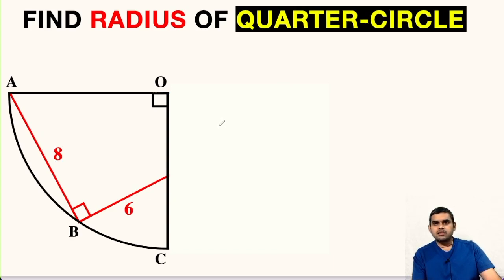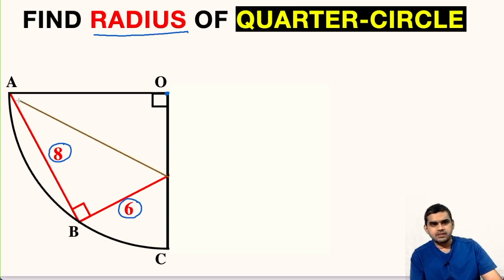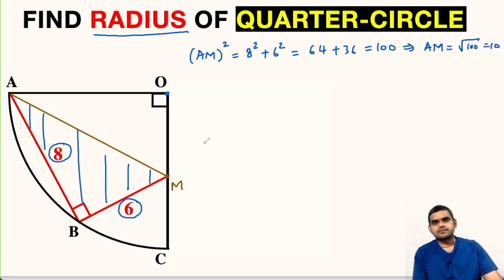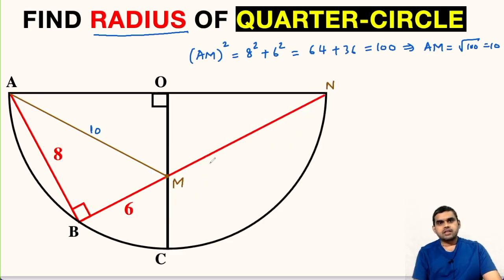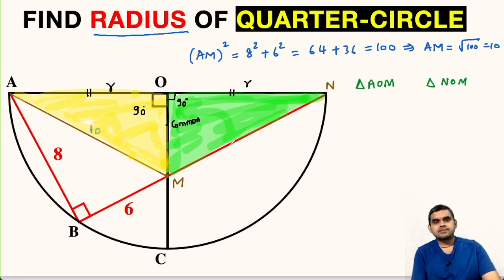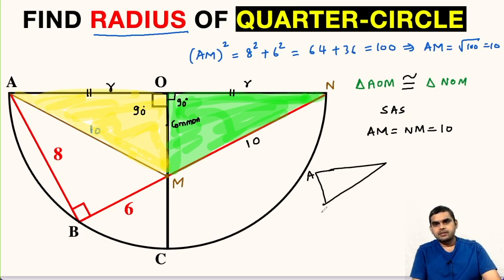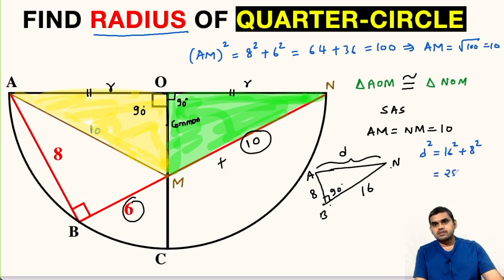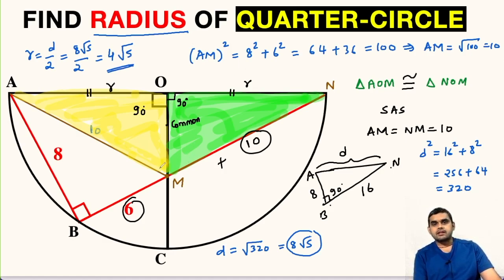Find the Radius of the Quarter Circle | Important Geometry and Algebra skills explained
Learn how to find the Radius of the Quarter Circle. Side lengths are given as 8 and 6. Important Geometry and Algebra skills are also explained: Pythagorean Theorem, Thales' Theorem. Step-by-step tutorial by Abhishek Tiwari Sir (@MathsByAbhishekTiwariSir )

Step-by-step tutorial.

Calculate the Radius of the Quarter Circle | Important Geometry and Algebra skills explained

blackpenredpen
math olympics
olympiad exam
math olympiada
British Math Olympiad
olympics math
olympics mathematics
Number Theory
mathcounts
math at work
Pre Math
Olympiad Mathematics
Olympiad Question
Geometry
Geometry math
Geometry skills
Right triangles
imo
Competitive Exams
Competitive Exam
Calculate the Radius
Semicircle
Quarter circle
Pythagorean Theorem
Thales' Theorem
Right triangles
Congruent triangles